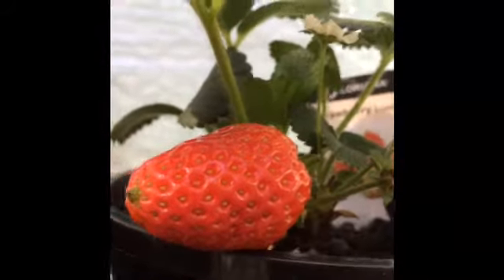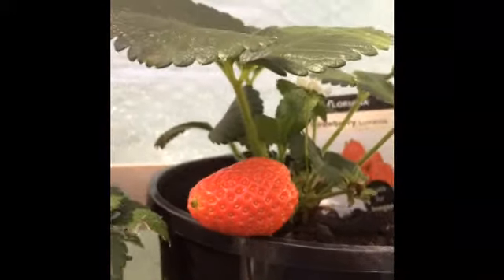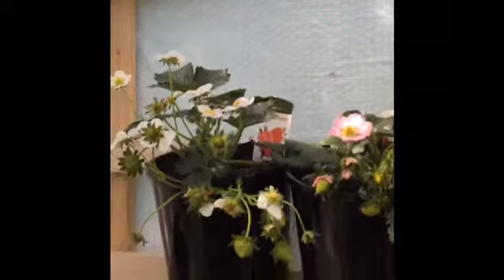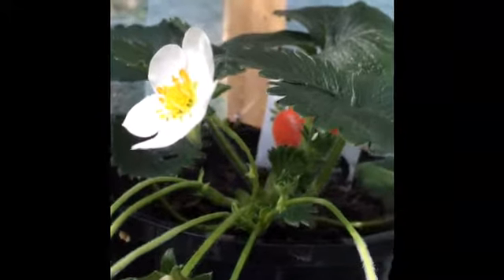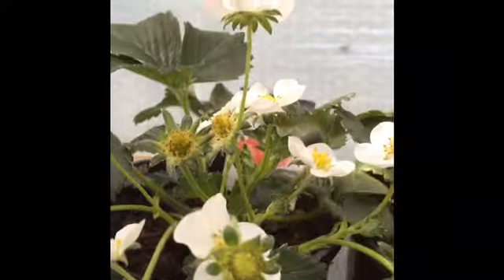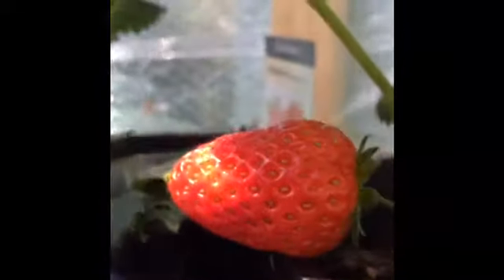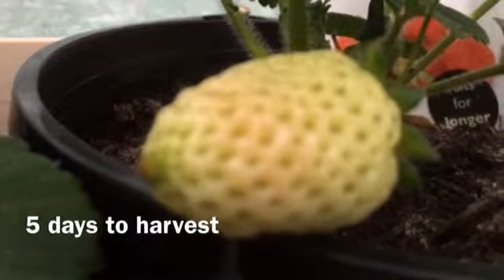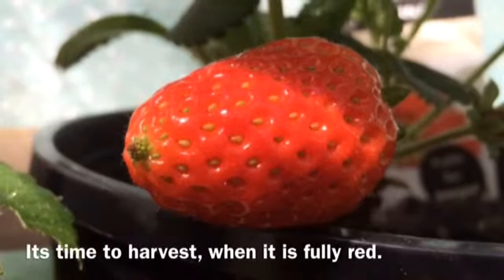Growing strawberries - everything you need to know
Growing strawberries - Step-by-step complete guide with tips and tricks